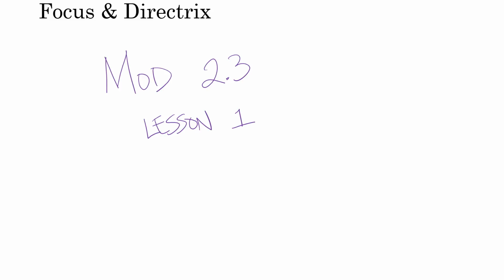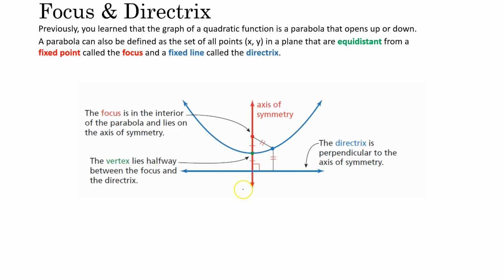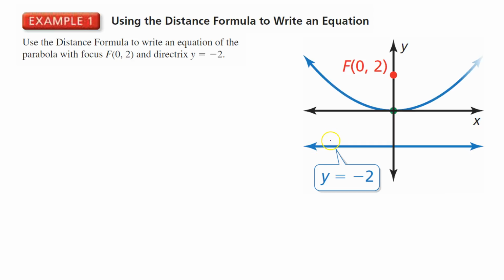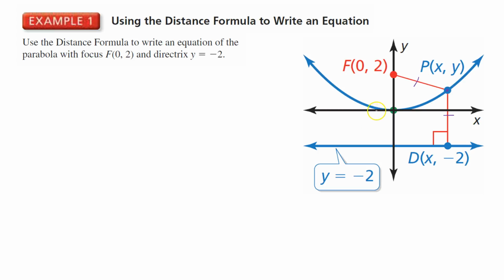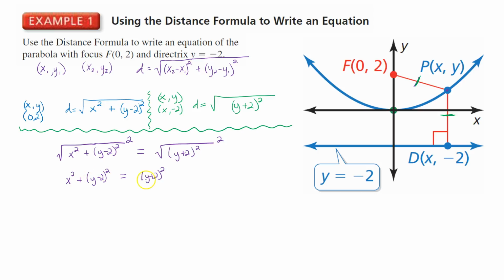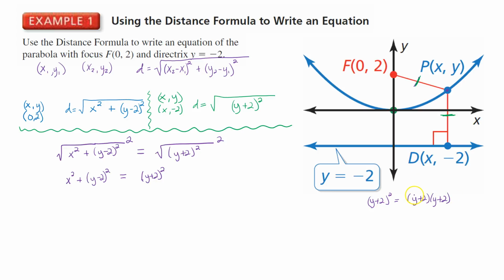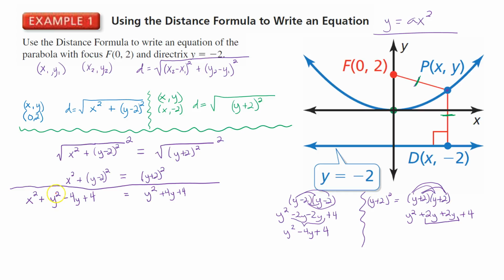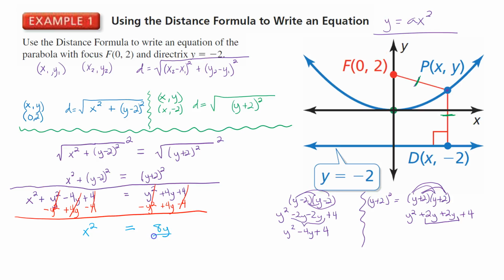ALG 2 §2.3 L1